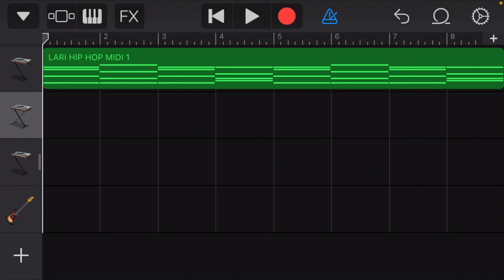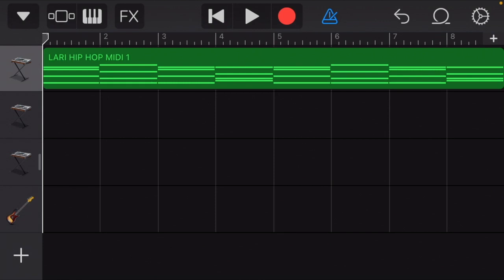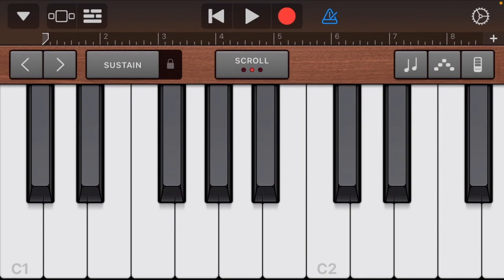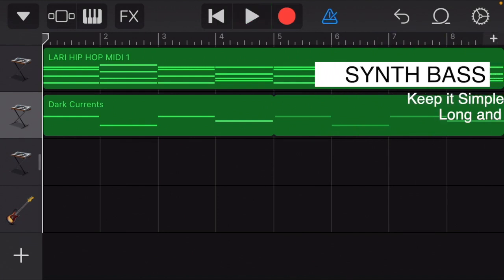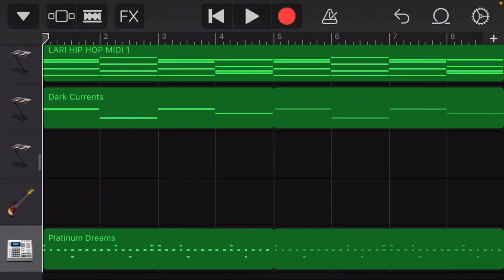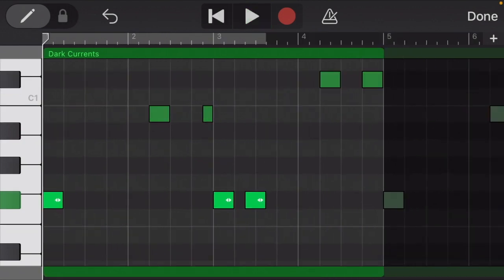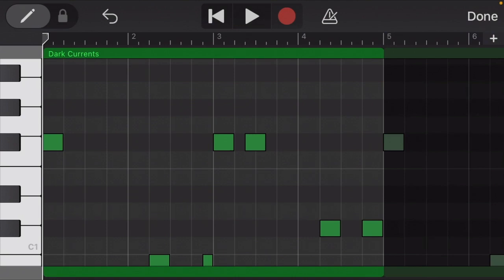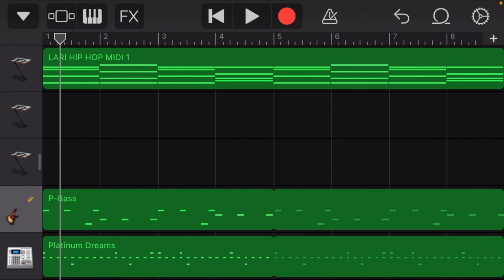Mobile Music Production 3.2 - Basic Bassline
Mobile Music Production Course
Module 3 Lesson 2 (Basic Bassline)